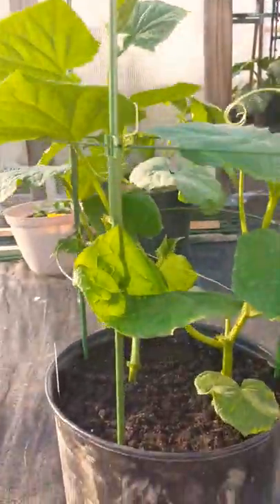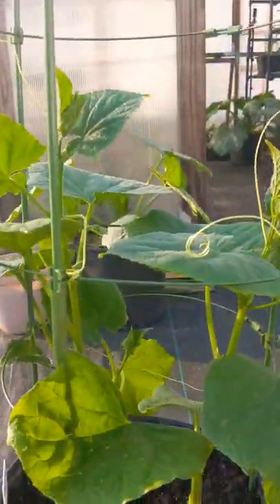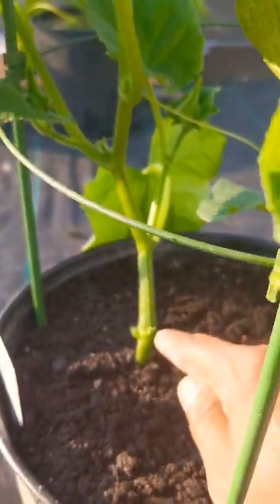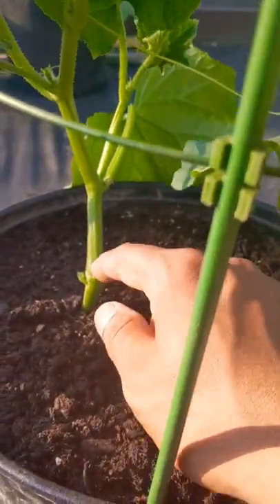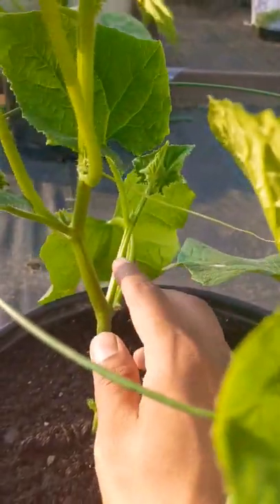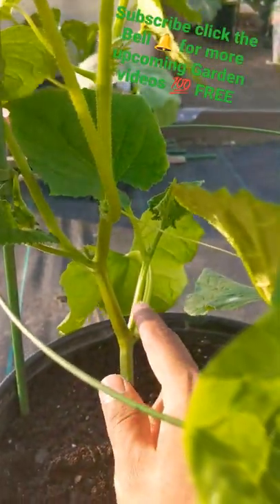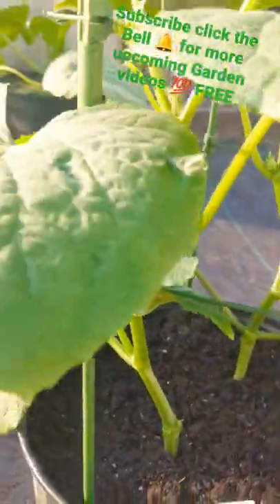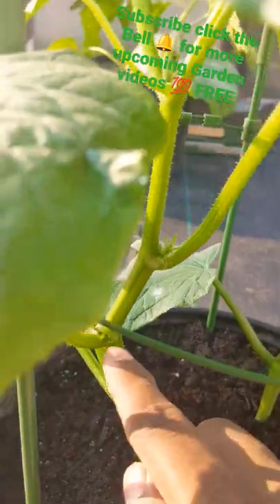How to Prune Cucumber plants | Quick and Simple tips for beginners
How to prune a cucumber plant , quick and simple tips for beginners..

What is a cucumber suckers ?
Suckers are the small lateral stems that grow off the main vine. Either pinch them off with your fingers or cut them off with your pruning shears.

You don't always have to cut out the suckers , it will grow more cucumbers but it takes a bit longer  ...

Let's grow a better garden together!!